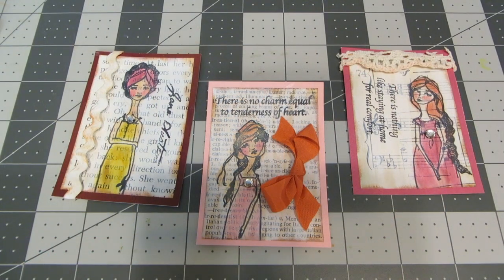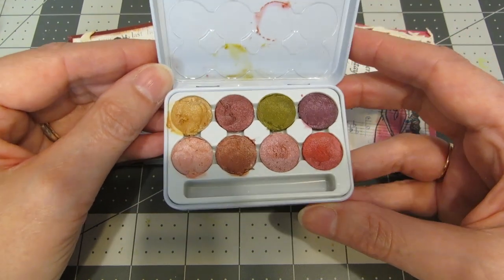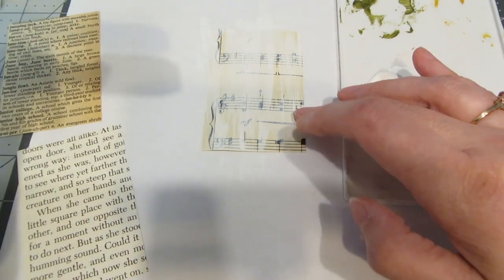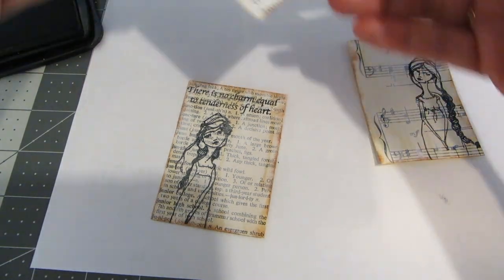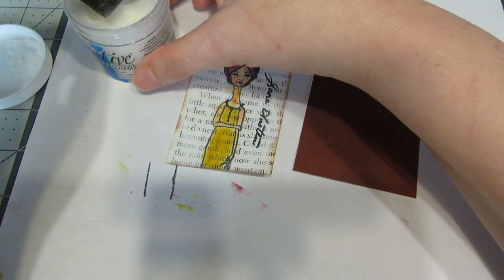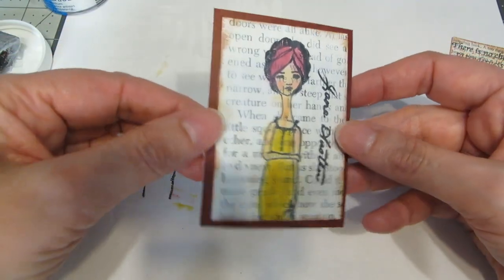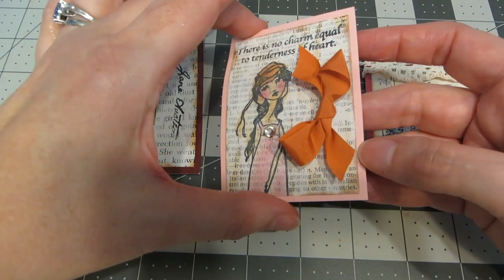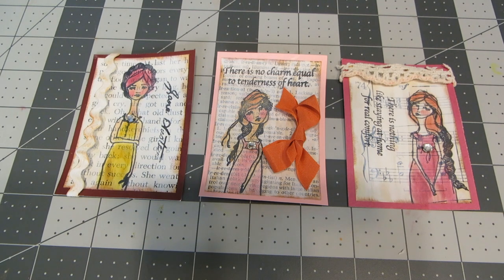Jane Austen Mixed Media ATC's Tutorial | Jane Davenport Stamps and Cream Pastels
I made these pretty little Jane Austen inspired ATC cards using stamps and cream pastels from Jane Davenport.

Oxford Impressions stamps